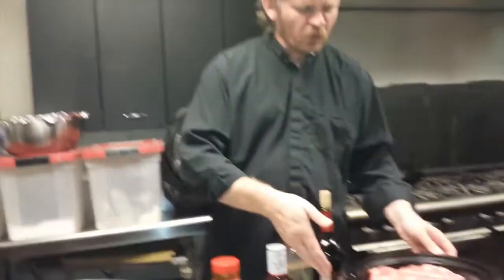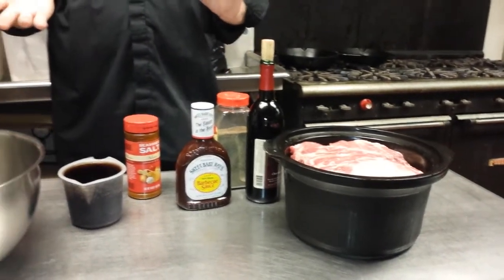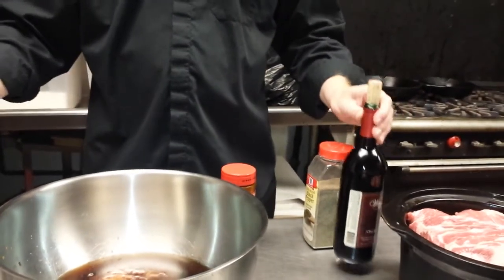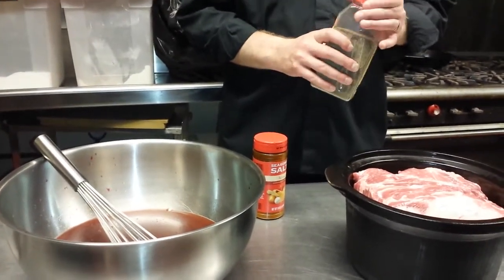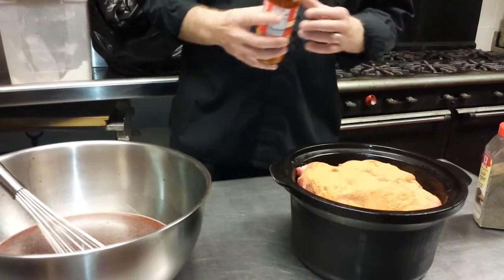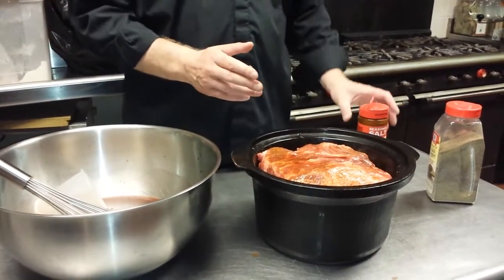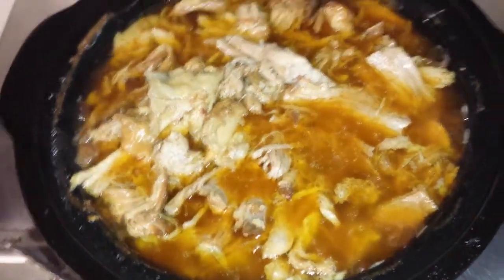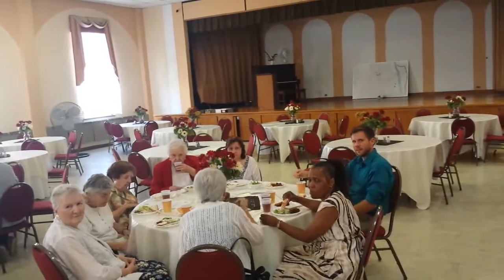Willow Creek Winery Chocolate Temptation Pulled Pork